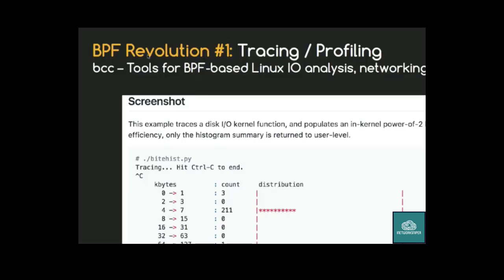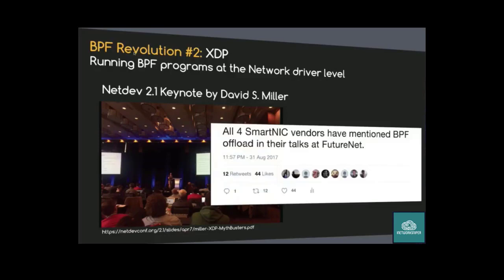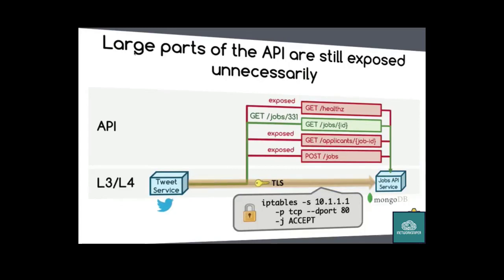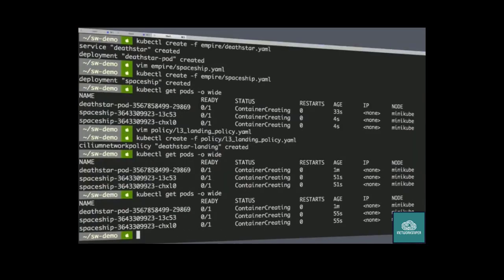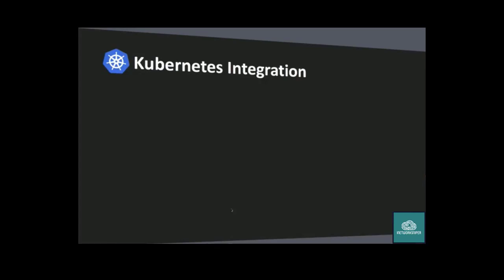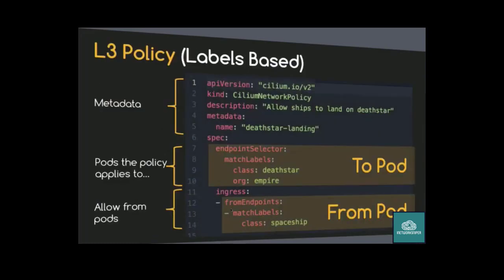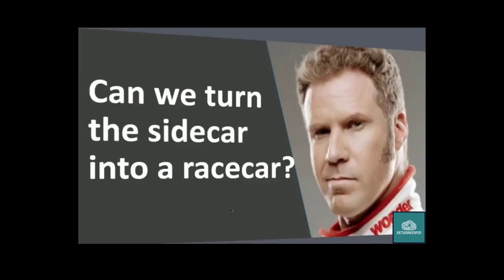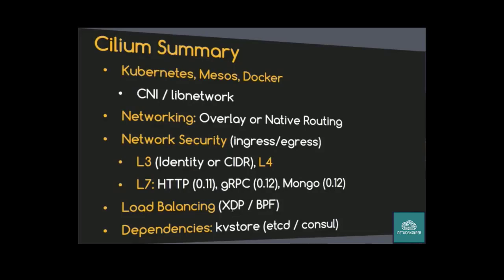Cilium Container Security and Networking Using BPF and XDP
Software-defined networking (SDN) technology is an approach to network management that enables dynamic, programmatically efficient network configuration in order to improve network performance and monitoring making it more like cloud computing than traditional network management.SDN is meant to address the fact that the static architecture of traditional networks is decentralized and complex while current networks require more flexibility and easy troubleshooting. SDN attempts to centralize network intelligence in one network component by disassociating the forwarding process of network packets (data plane) from the routing process (control plane). The control plane consists of one or more controllers which are considered as the brain of SDN network where the whole intelligence is incorporated. However, the intelligence centralization has its own drawbacks when it comes to security, scalability and elasticity and this is the main issue of SDN.
SDN was commonly associated with the OpenFlow protocol (for remote communication with network plane elements for the purpose of determining the path of network packets across network switches) since the latter's emergence in 2011. However, since 2012 OpenFlow for many companies is no longer an exclusive solution, they added proprietary techniques. These include Cisco Systems' Open Network Environment and Nicira's network virtualization platform.

SD-WAN applies similar technology to a wide area network (WAN).
Cilium - Container Security and Networking Using BPF and XDP - Thomas Graf, Covalent This talk introduces Cilium, a fast emerging open source project leveraging BPF to provide networking and security for containers. We will do a quick deep dive into BPF, possibly the most promising low level technology to address challenges in application and network security, networking, tracing, and visibility. We will discuss how BPF became capable of universally extending and instrumenting both the Linux kernel and user space applications. The introduction is followed by a concrete example of how the Cilium open source project applies BPF to solve networking, security, and load balancing for highly distributed applications. We will discuss how Cilium can be combined with orchestration systems such as Kubernetes to provide security and networking for cloud native applications. About Thomas Graf Thomas Graf has been a Linux kernel developer for 15 years, working on a variety of networking and security subsystems. His current focus is on BPF/XDP and how it can be applied to solve challenges of distributed applications. This includes providing secure networking with transparent encryption, application aware security, tracing, visibility, and mitigation of DDoS attacks. Thomas is a contributor to various open source projects including the Linux kernel, Cilium, Open vSwitch, Docker, and Kubernetes.
Category
Science & Technology
License